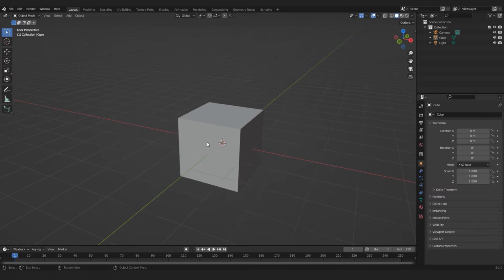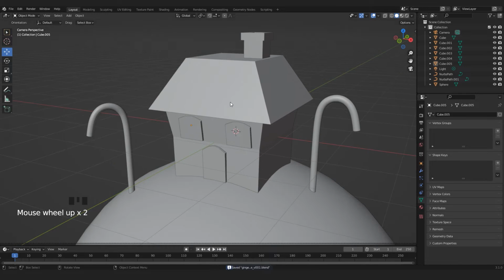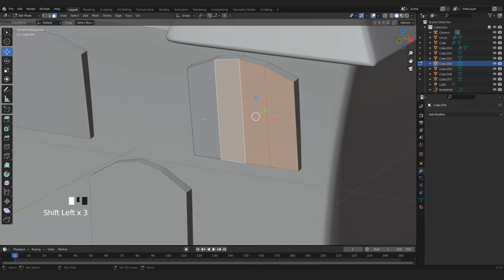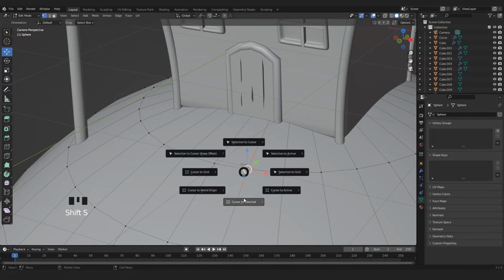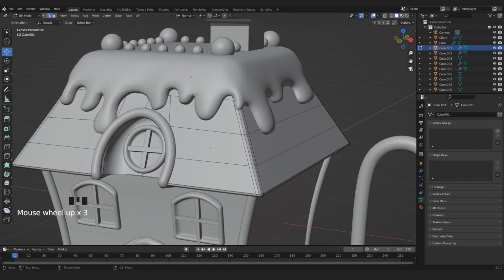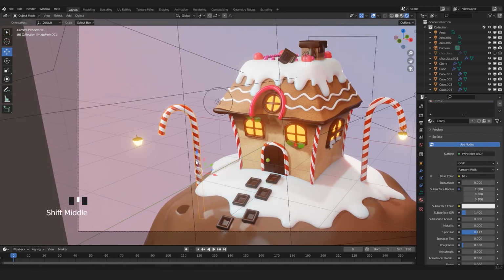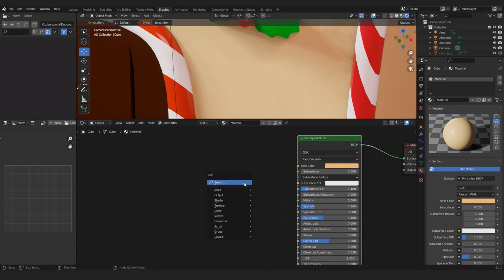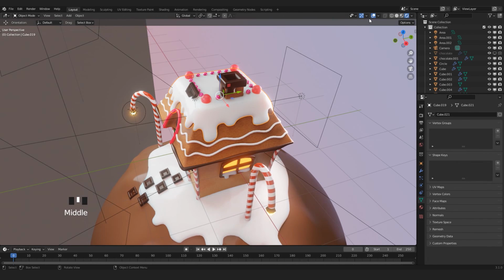Gingerbread House – Blender Tutorial with Commentary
Hey guys! Today i show you in this easy tutorial how to create a Gingerbread house in Blender! Modeling, shading, lighting❤️ Ready for Christmas?

Ask me anything in the comments! And I'm always happy to see your 3D models ispired to my tutorials, so tag me and I'll share you ❤️

00:04 Modeling
00:36 Lighting
00:38 Shading